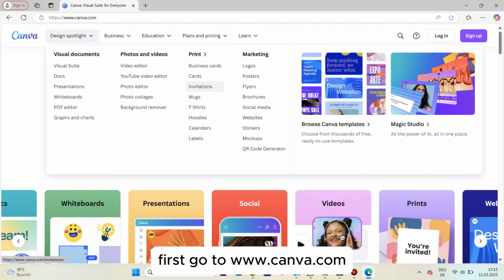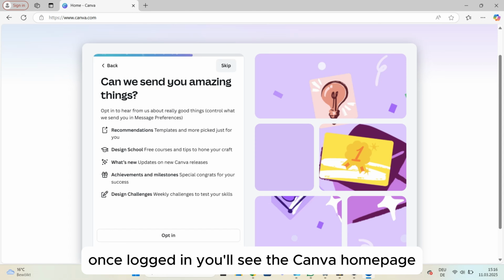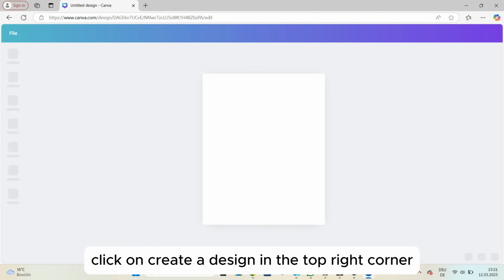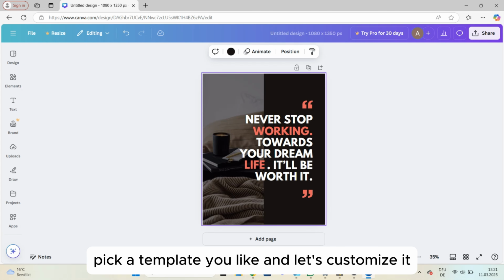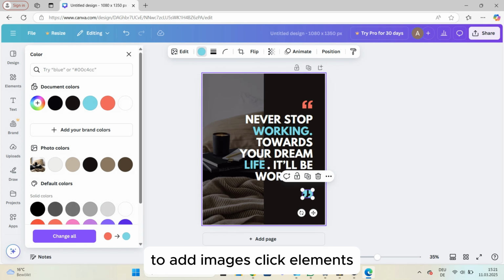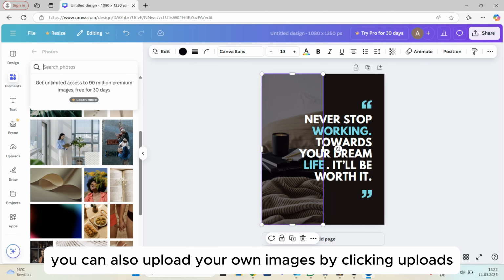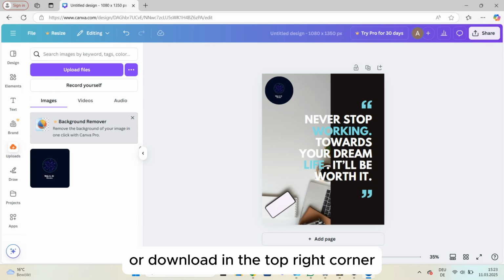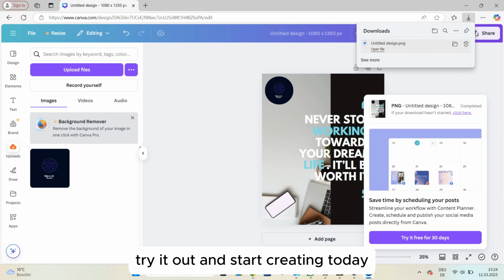🚀 Canva for Beginners 2025: Create Stunning Designs in Minutes!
Want to design like a pro without any experience? 🤩 Canva is the ultimate free tool for creating eye-catching graphics, social media posts, presentations, and more! In this tutorial, I’ll walk you through the basics of Canva, from signing up to designing your first Instagram post in just a few minutes. Learn how to choose templates, edit text, add images, and customize your design effortlessly. 🎨

👉 Watch now and start designing like a pro today!